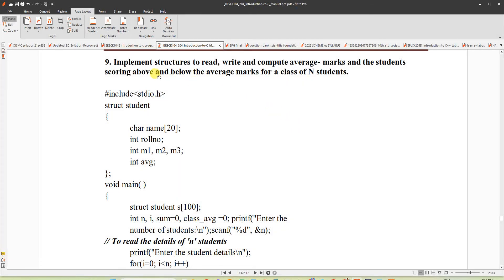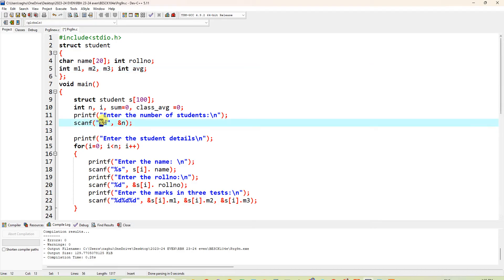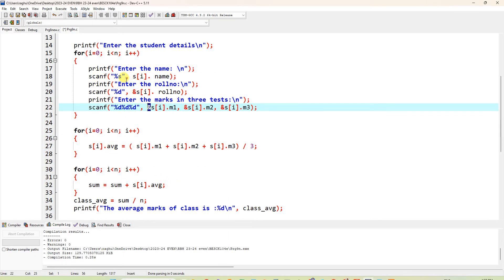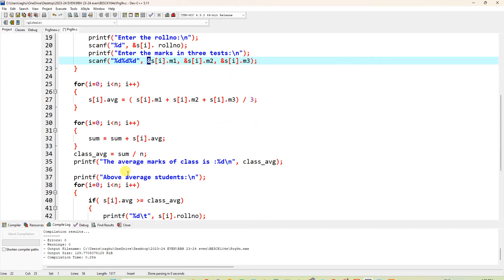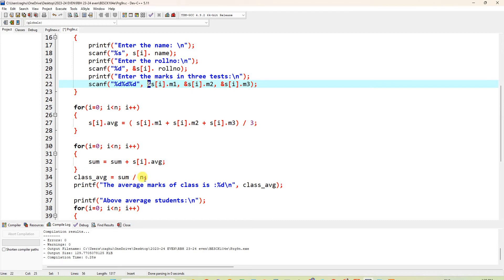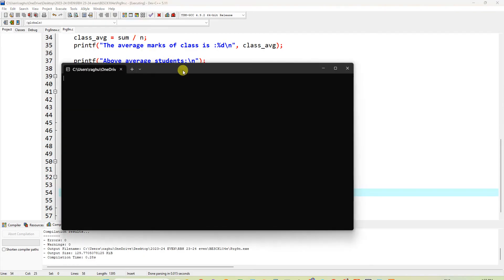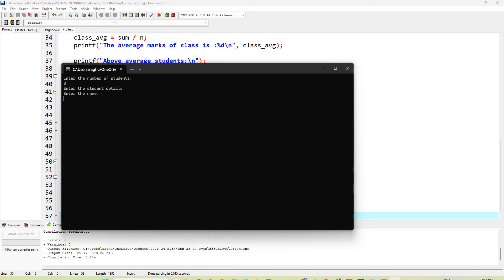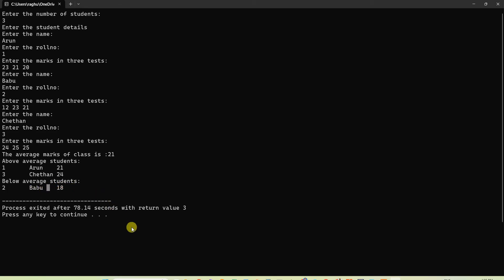C program to implement structures to read, write and compute average marks for a class of N students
Write a C program to implement structures to read, write and compute average marks and the students scoring above and below the average marks for a class of N students